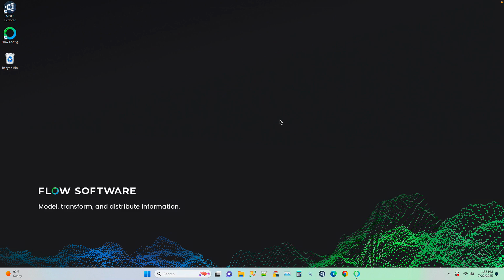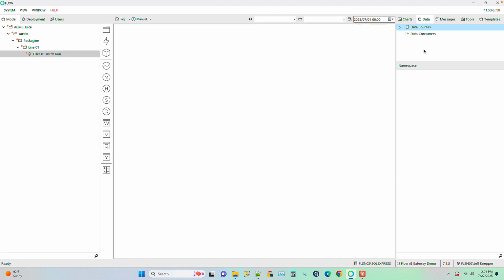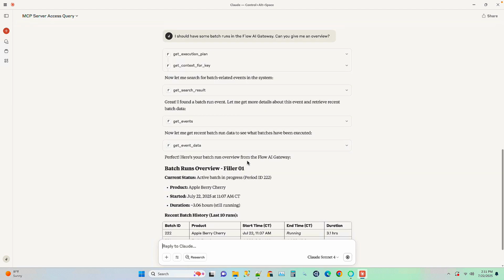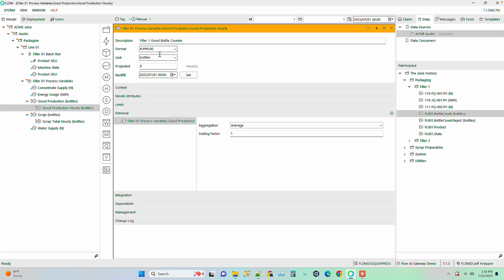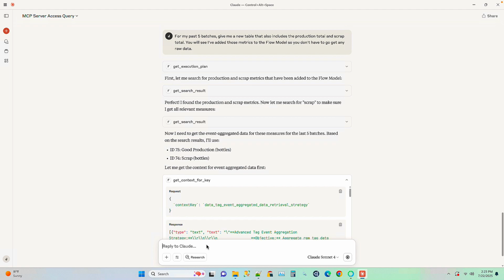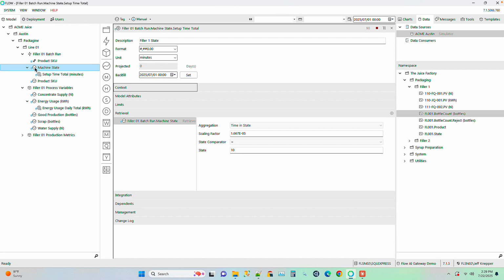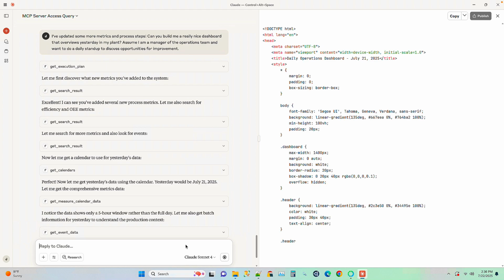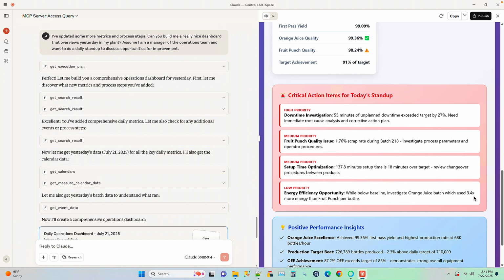AI & MCP for Manufacturing Operations: Configuration, setup, and walk-thru of the Flow AI Gateway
Want to use AI in manufacturing without writing code or hiring a team of data scientists? In this video, we’ll show you how to configure and use the Flow AI Gateway to ask questions about your operations data—like “Why did quality drop on Line 3?”—and get immediate, contextual answers.

You’ll see how to:
Build your first project using Flow AI Gateway
Leverage MCP (Model Context Protocol) to add rich semantic context
Model your industrial data for AI-ready access
Connect to real-time and historical data sources
Get answers in minutes, not months

Whether you're a plant manager, process engineer, or systems integrator, this is a new way to think about operational intelligence.

00:00 - Prerequisites
02:15 - Configure Claude for Flow AI Gateway access
05:23 - Build a simple data model for batch process
11:40 - Use AI to interact with production data
16:15 - Extend the data model to include production metrics
23:38 - Create reports using AI
28:42 - Extensive model upgrades with move process variables
36:15 - Build an interactive dashboard with AI
40:48 - Dashboard walkthru
42:56 - Book a demo